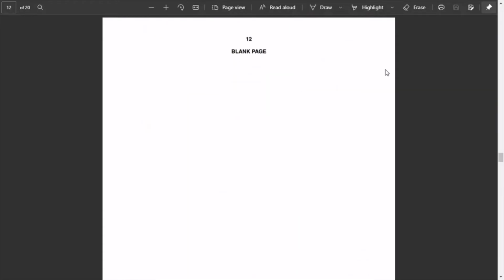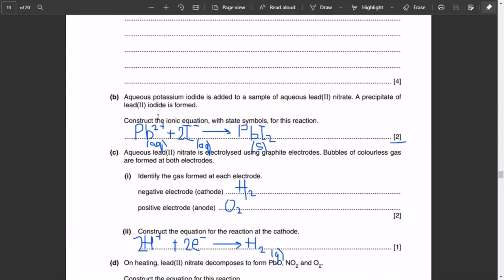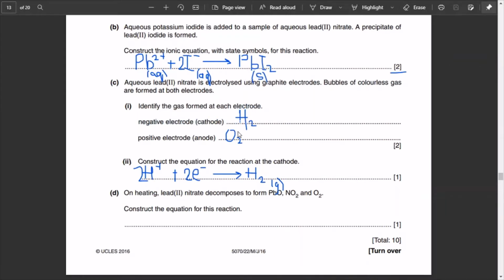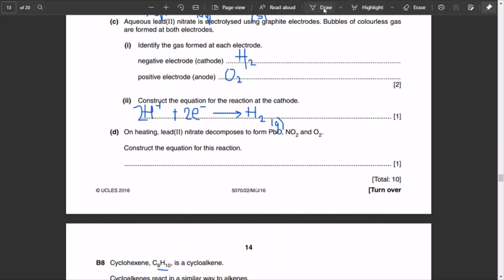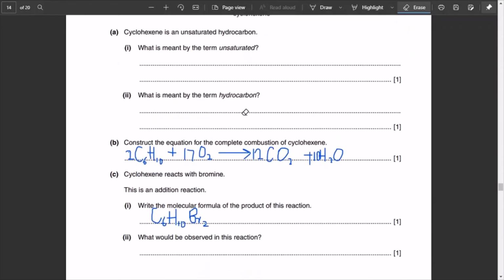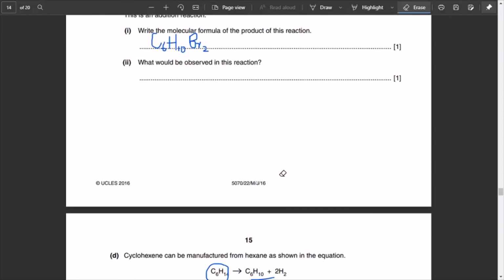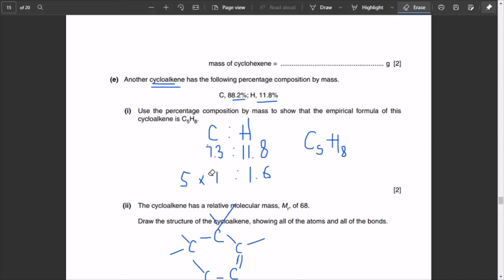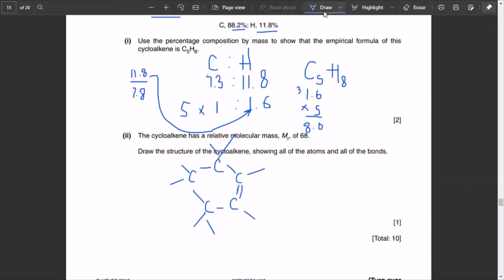O level Chemistry 5070/22 summer 2016 past paper solved part 5 solved